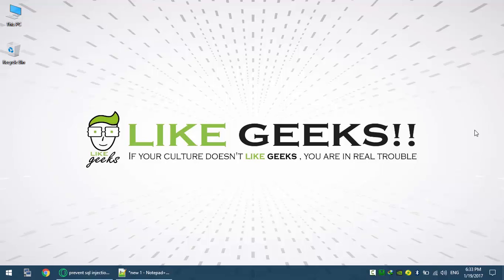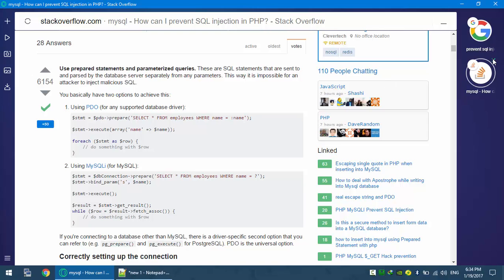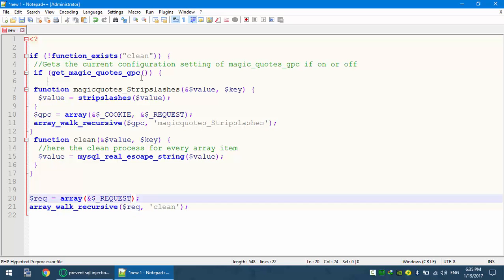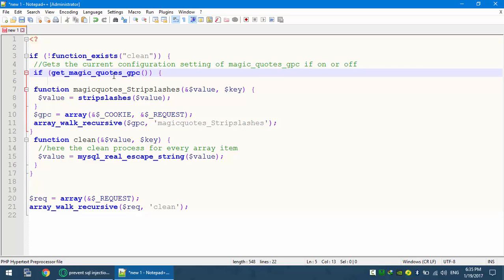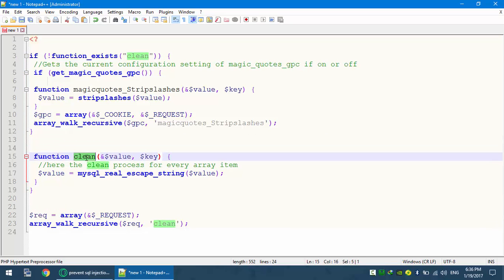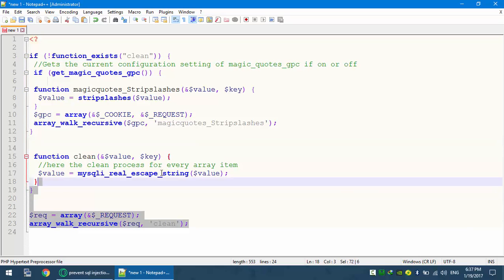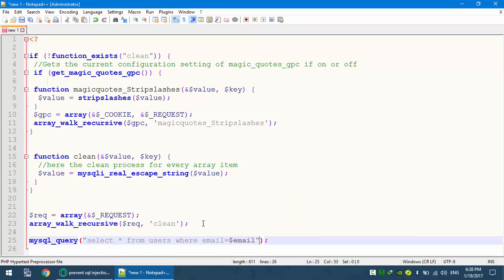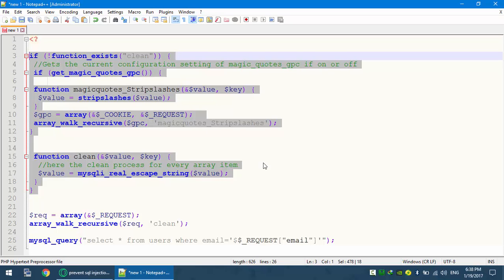Prevent SQL Injection Optimum Solution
Prevent SQL Injection For All CMS Files Without Iterating Over All Code Files By iterating Over Request Multidimensional Array One Time Using array_walk_recursive